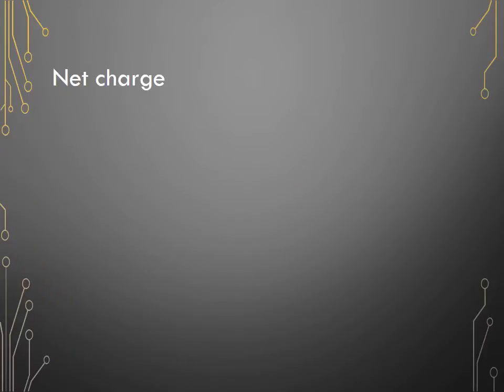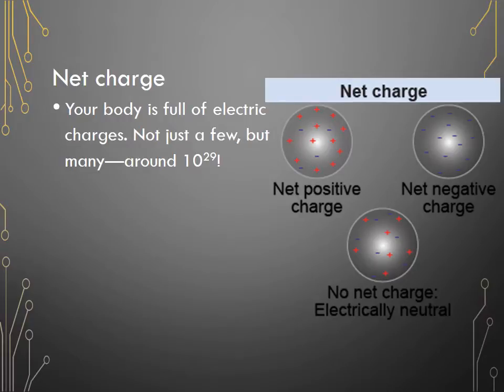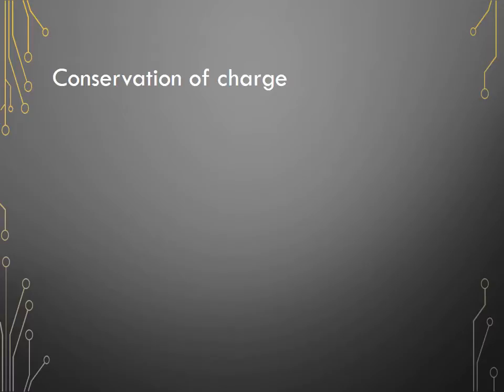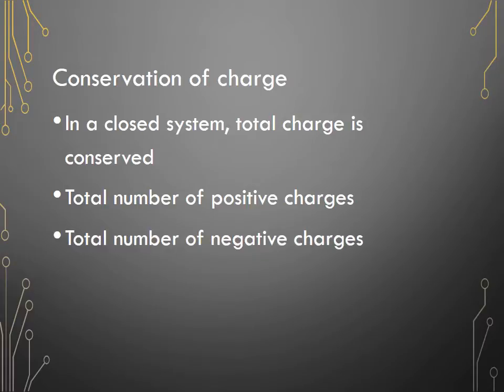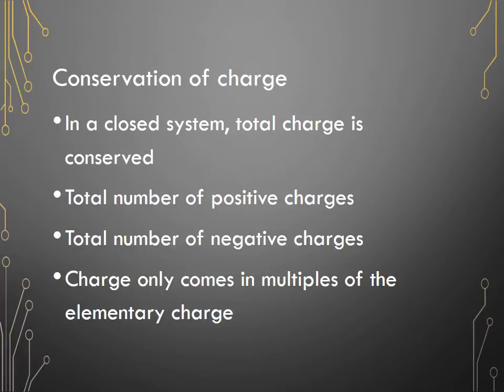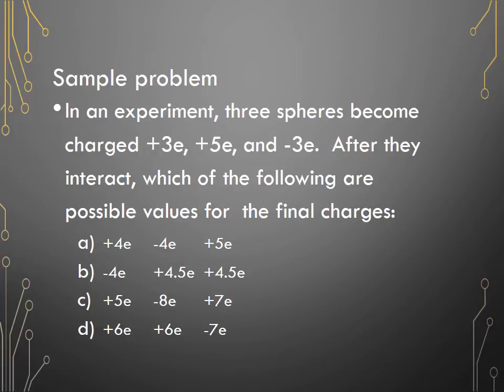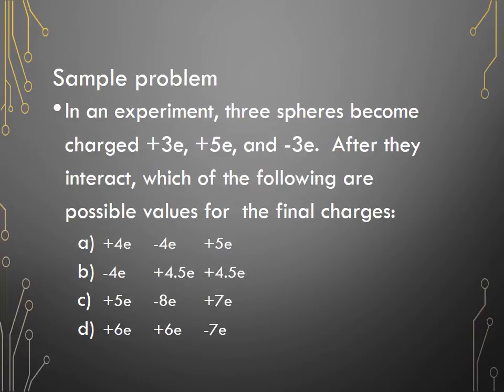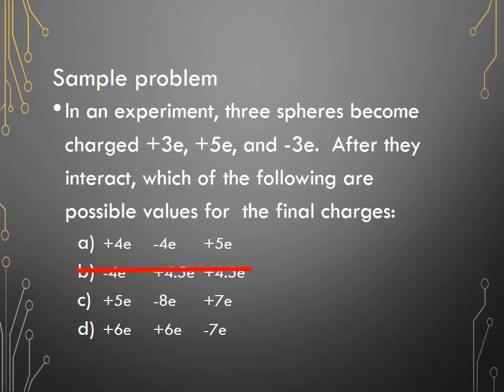Conservation of charge